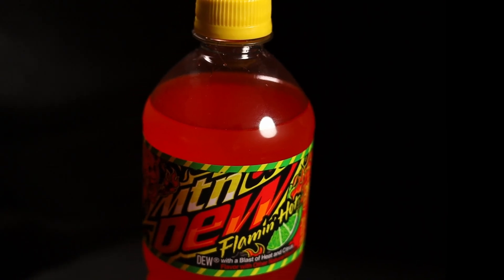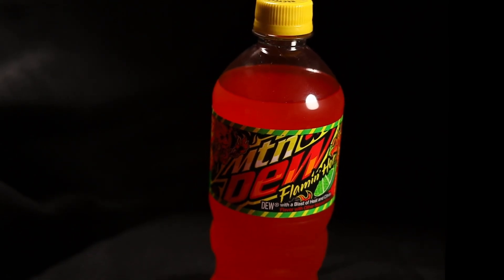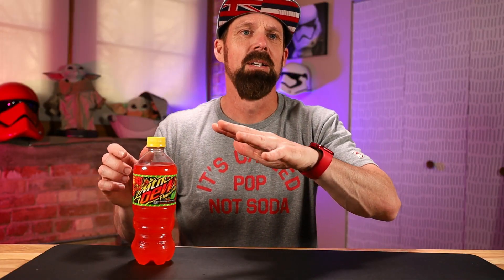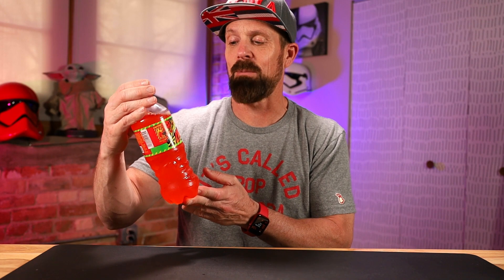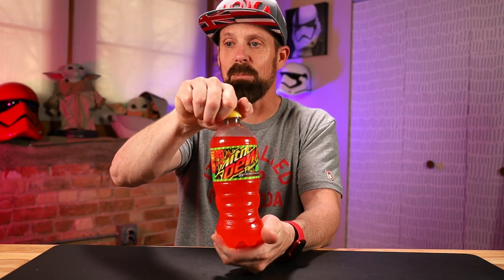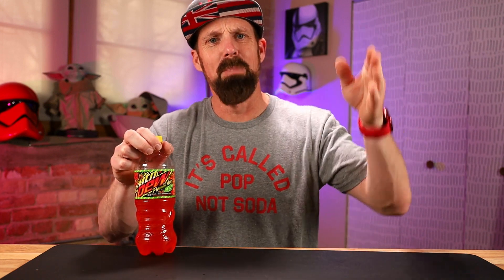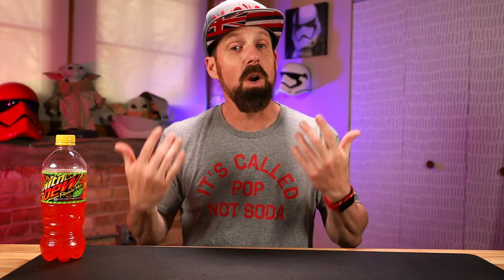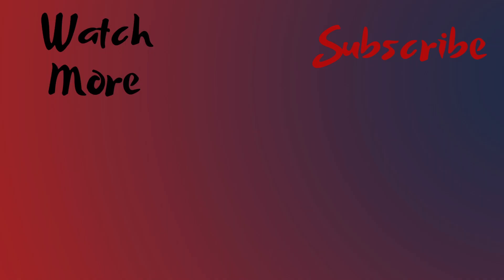Flamin Hot Mtn Dew - Hottest Soda Out There?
Mtn Dew has released a new limited edition flavor nation wide and it's Flamin Hot flavored.  This spicy Mtn Dew has hints of lime in it also.